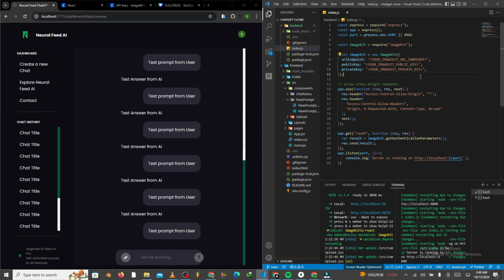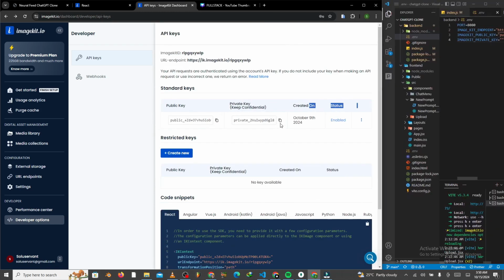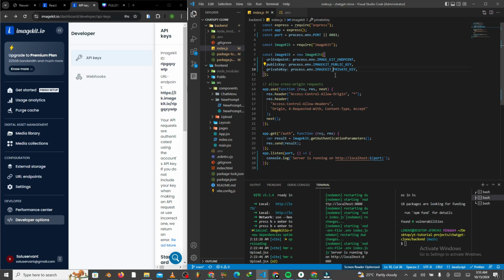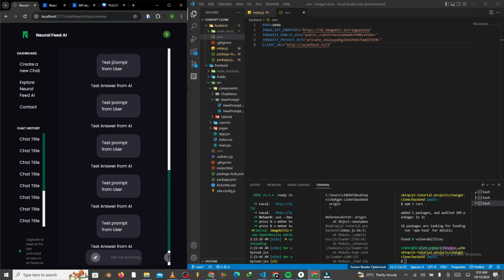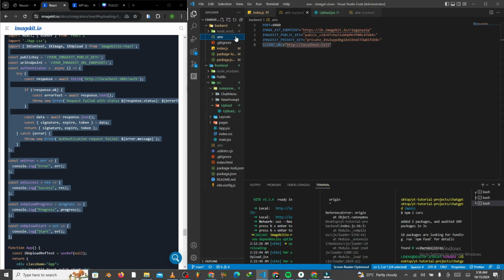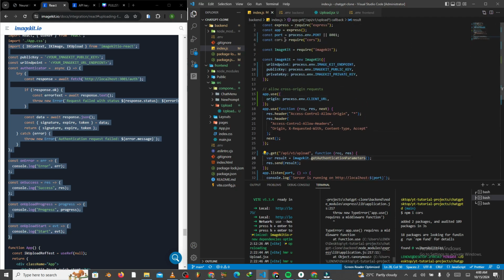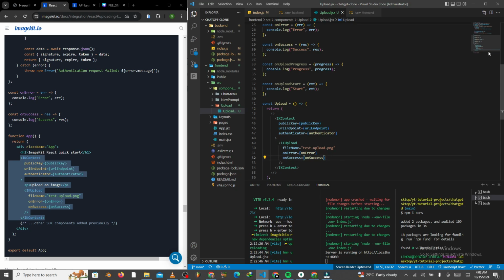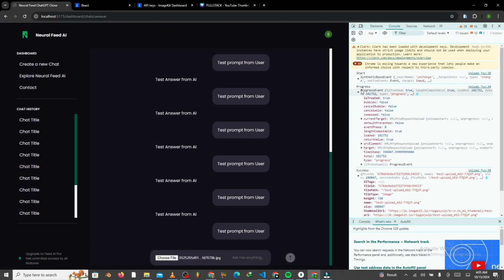Build And Deploy Your Own ChatGPT For Free With React 19 |#12 Intro To Creating Your Backend Server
Build And Deploy Your Own ChatGPT For Free With React 19  |#13 Handling Image Upload (1/ 2)

In this part of the video series, We setup our image upload process with the ImageKit API. We basically make sure we can get the relevant information about our image files so we log them out... Thank you for watching.. please hit the subscribe button so you don't miss the next one.